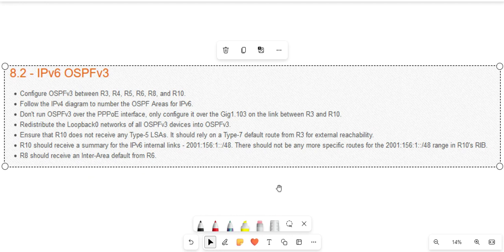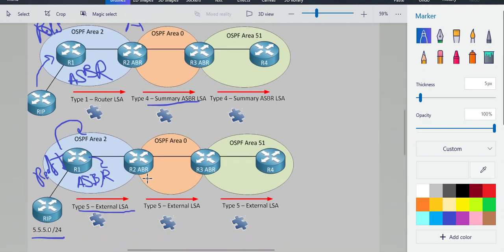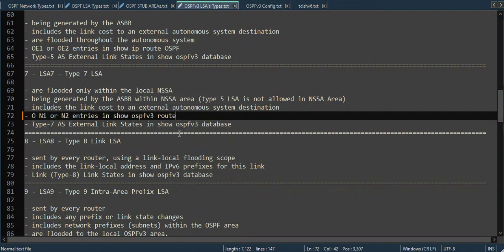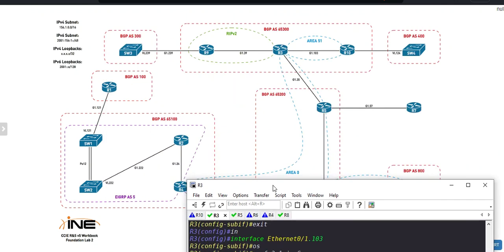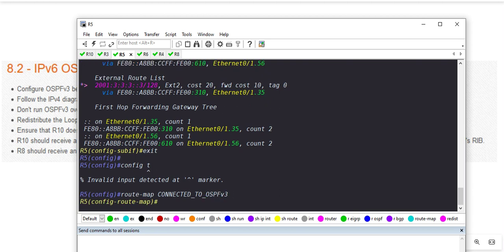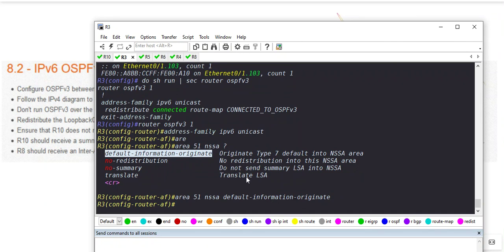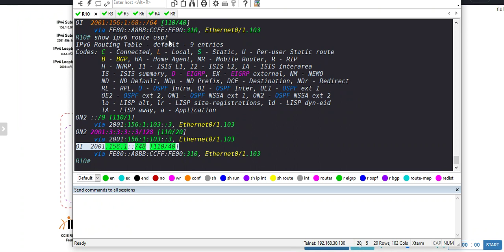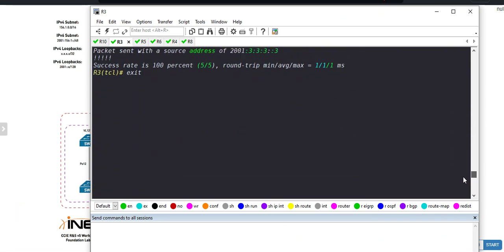INE Foundation Lab 2 - 8.2 - IPv6 OSPFv3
=== Topics ===

00:00 INE Foundation Lab 2 - 8.2 - IPv6 OSPFv3
02:35 OSPFv2 LSAs
19:37 OSPFv2 Stubs
21:21 OSPFv3 Flooding Scopes
26:30 OSPFv3 LSAs
36:00 OSPF Forwarding Address
37:27 OSPF P-bit